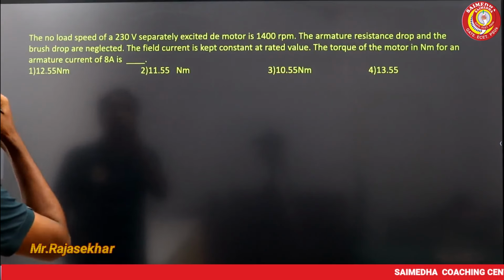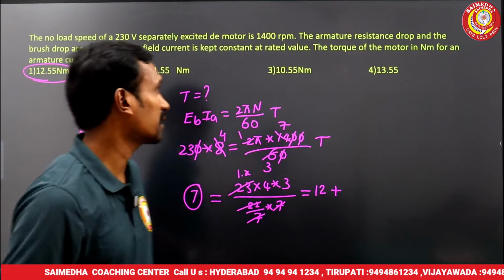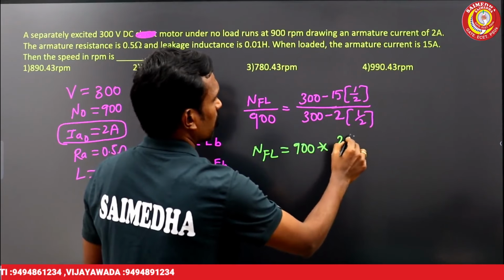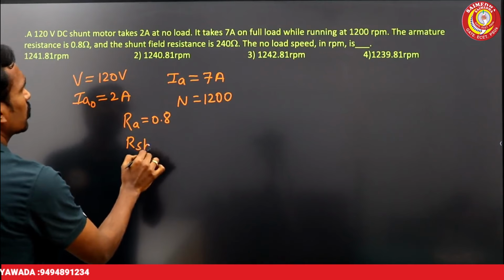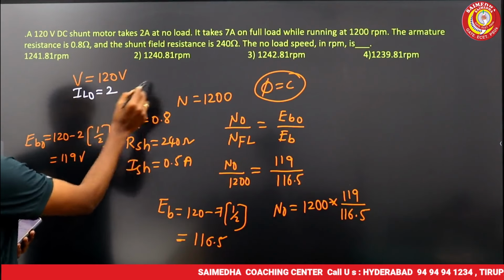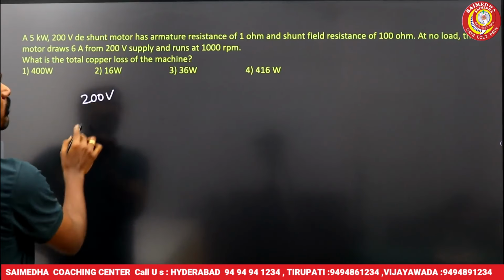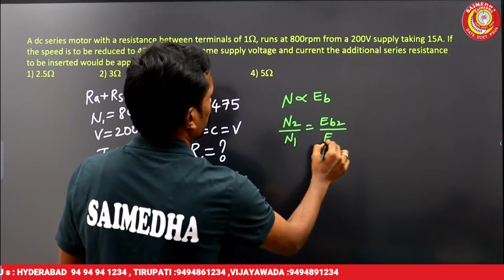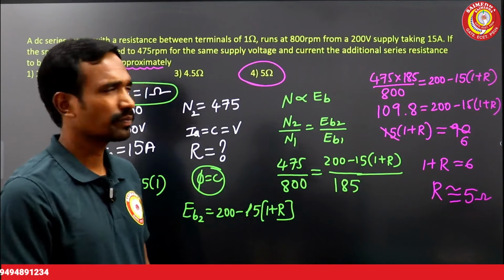Previous Year Questions for GATE | AEE, TRANSCO, GENCO | DC MOTORS | Electrical Machines -3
SAIMEDHA COACHING CENTER
CHAIRMAN: Dr.G.Ramana
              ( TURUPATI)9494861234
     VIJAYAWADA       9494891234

aptransco notification 2025,aptransco aee important books,ap genco transco discom exam pattern,sai medha,ap genco transco discom preparation strategy,ap genco transco discom syllabus,apcpdcl aee notification 2025,electrical engineering genco transco,power sector electrical engineering questions,genco transco preparation,genco transco coaching,genco transco discoms electrical engineering,electrical engineering job notifications,online genco coaching,dogo argentino,aptransco aee notification 2025,ap transco ae notification 2025,transco notification
AE 2025 Notification
AEE 2025 Notification
AE Notification 2025
AEE Notification 2025
AE 2025 Exam Updates
AEE 2025 Exam Notification
AE AEE 2025 Latest News
AE AEE Notification Details
AE Notification 2025 Download
AEE Notification 2025 Update

saimedha
sai medha
saimedha dilsukhnagar
saimedha vijayawada
saimedha